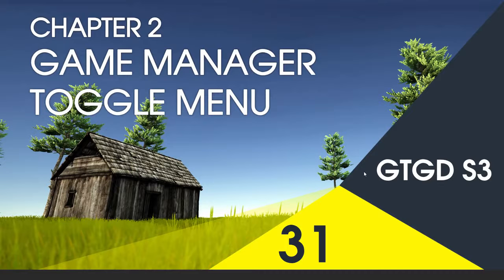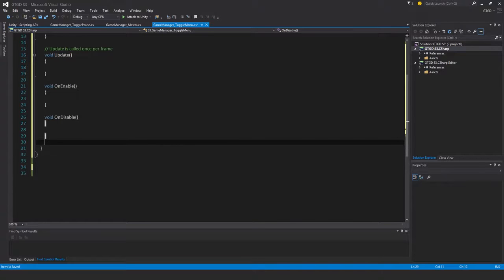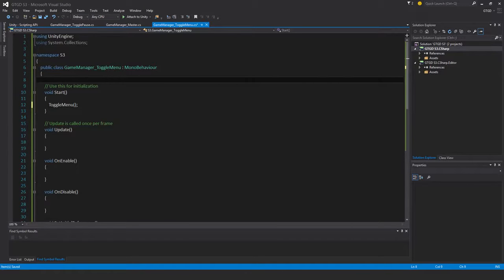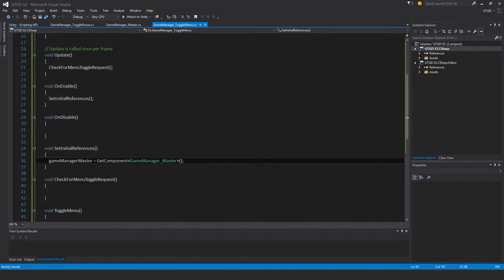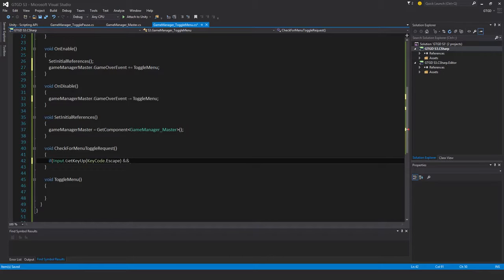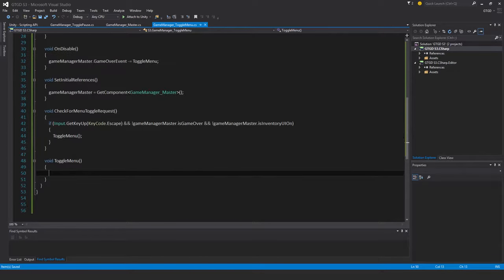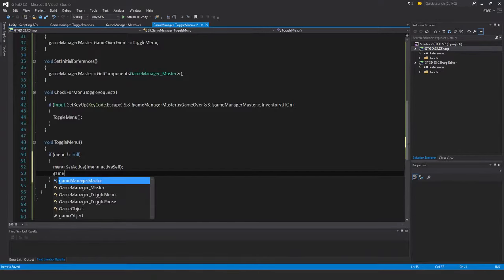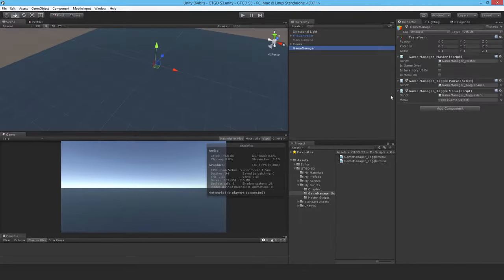31 Game Manager Toggle Menu Unity 5 Advanced FPS Tutorials